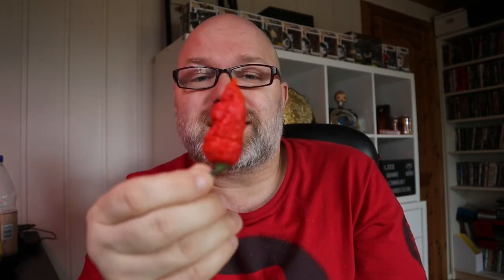I`m caught in a Death Spiral!!!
How hot could a chili with that name be??  :p

This time, i was destroyed by the Death Spiral. Once again grown by Remy from @arcticchili. Check them out